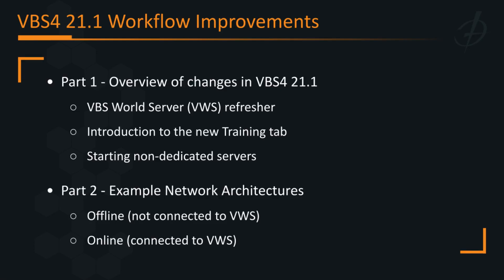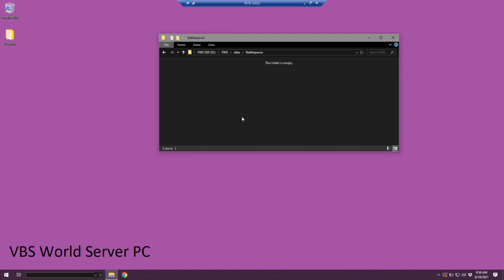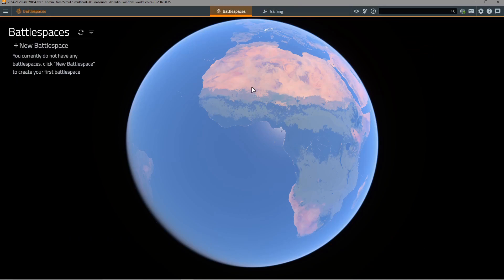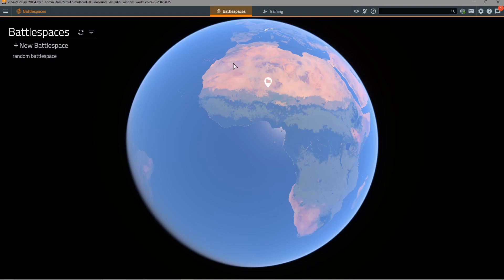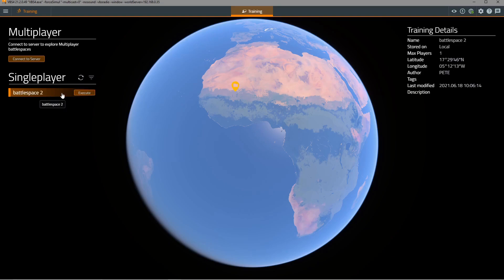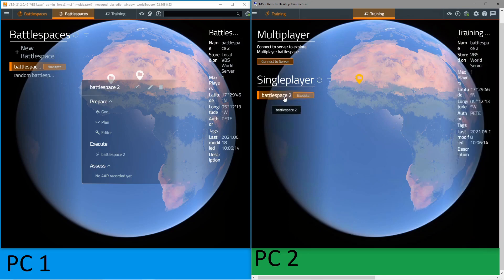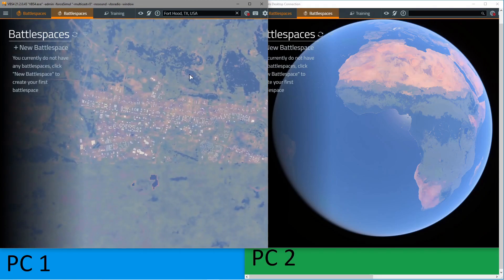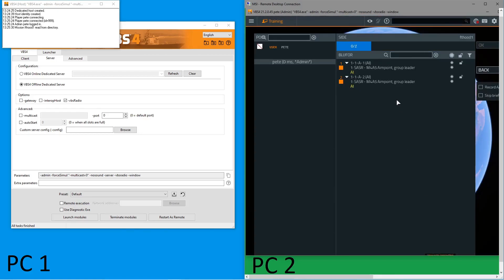VBS4 21.1 Workflow Tutorial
VBS4 users will notice a new Training tab alongside the Battlespaces tab in 21.1. This tab provides a single-player Battlespace training option. Training administrators can create and distribute single-player training scenarios in networked environments. VBS4 also provides more flexibility to training administrators in setting up their network architectures. This video provides a tutorial on the range of options now available to VBS4 users.

00:00 Introduction
00:34 VBS World Server Refresher
03:52 VBS4 Training Tab
06:56 Example Network Architectures
07:19 Example 1: Offline w/ Non-Dedicated Server
08:34 Example 2: Offline w/ Dedicated Server
09:31 Example 3: Online w/ Non-Dedicated Server
10:43 Example 4: Online w/ VWS Dedicated Server
13:03 Example 5: Online w/ Dedicated Server